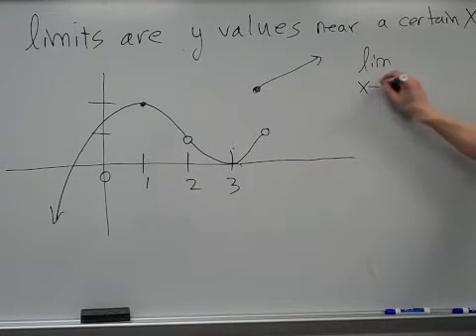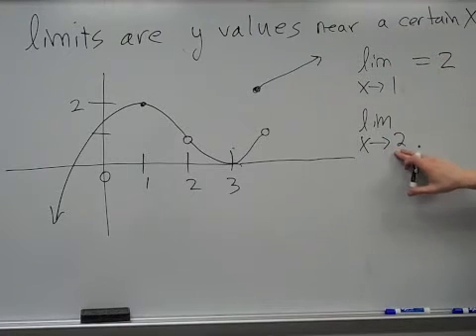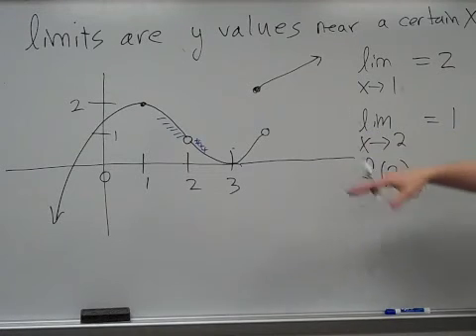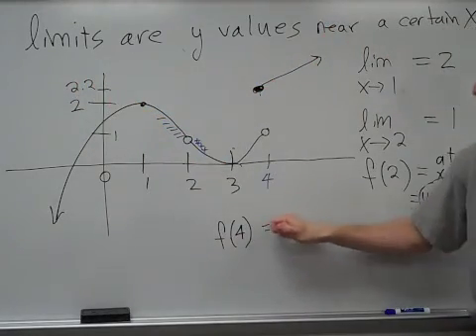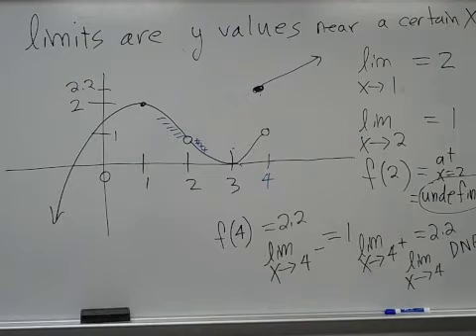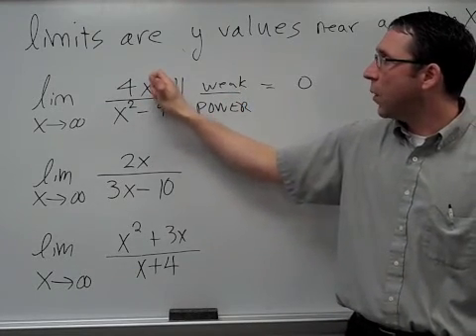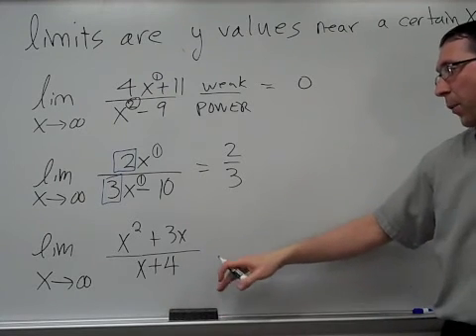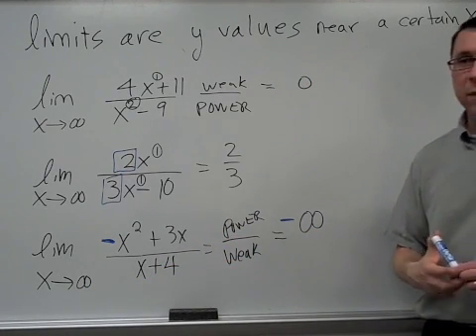Limits Part 2 of 2